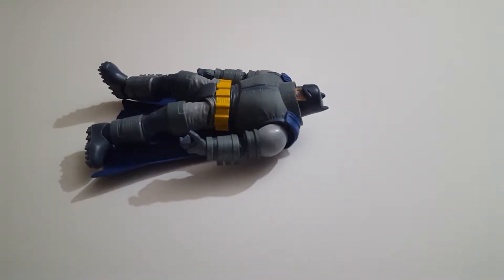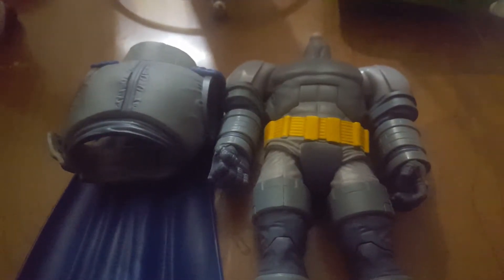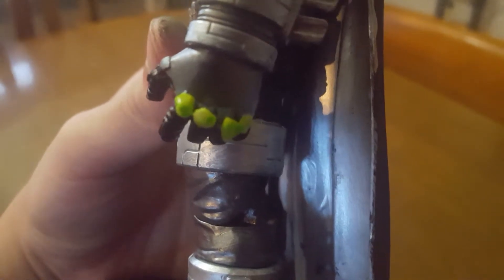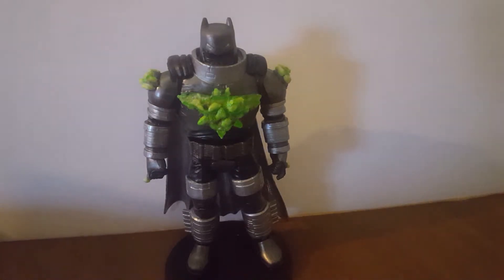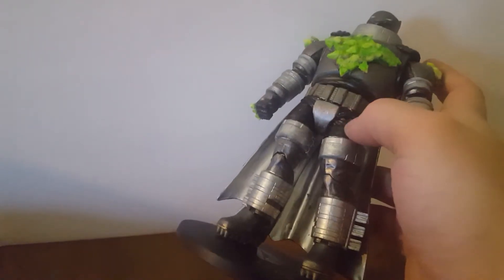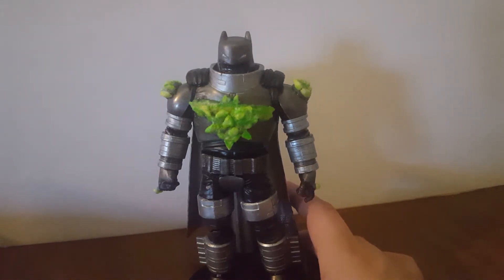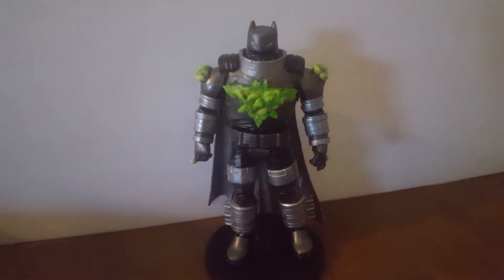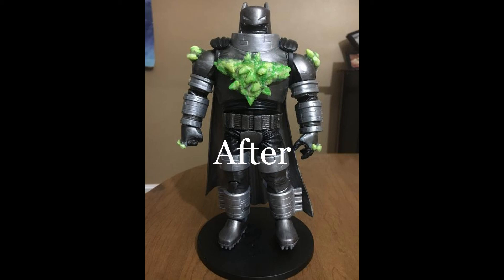DC Comics Dark Knight Returns Armored Batman: Customized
In this video I customize Mattel's Dark Knight Returns Armored Batman. Join me in the step by step process and seeing customizing first hand.

Glow in the Dark Paint

*I do not own the before picture in this video, it is from google images.

Here are some of the things we currently use to make videos!

Our Tripod
Our Podcast Microphone(In Silver)

Here are some of our favorite action figures that we’ve purchased:

Marvel Legends Series 6" Professor X with Hover Chair:

Mezco Toys One: 12 Collective: Marvel Blade Action Figure

Here are some action figures we’ve bought and turned into customs!

Marvel Legends 6-Inch Series Black Panther Exclusive Action Figure: